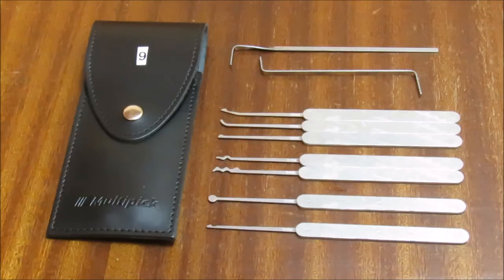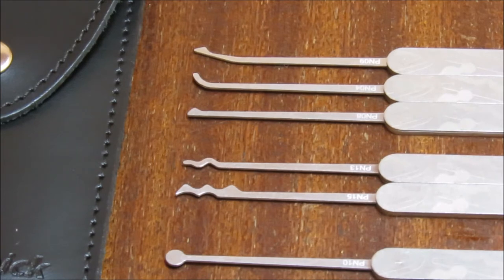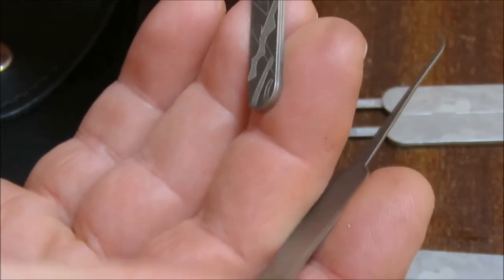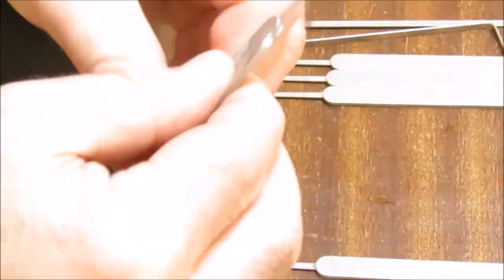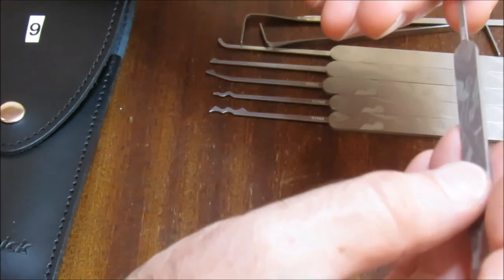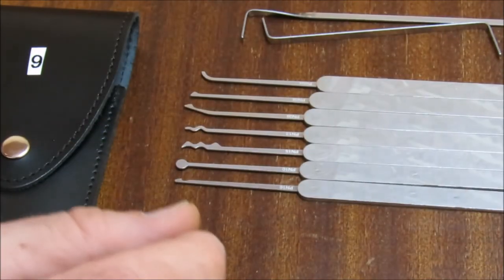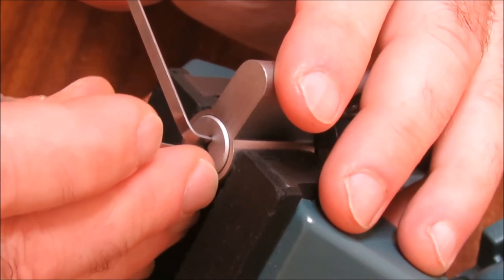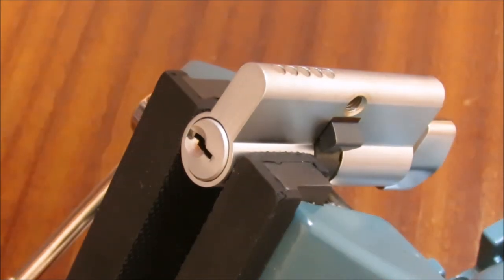[72] Review - Multipick Elite 9 piece Pickset - gorgeous German engineering